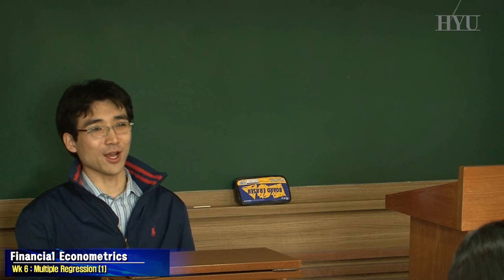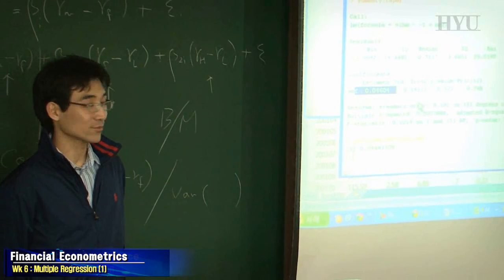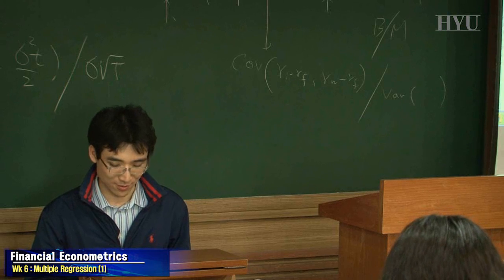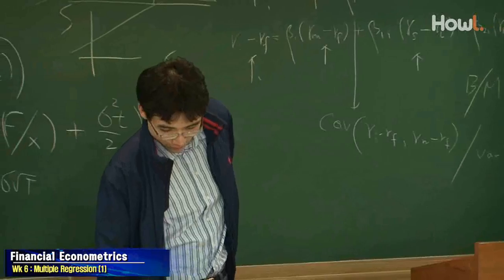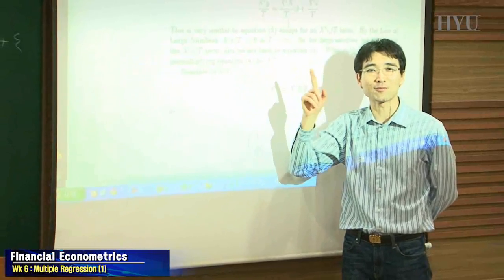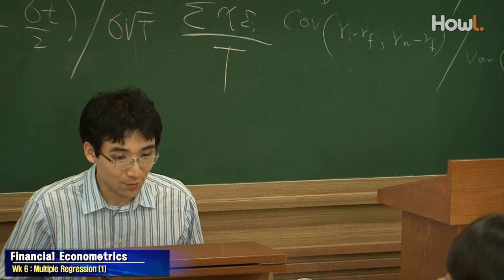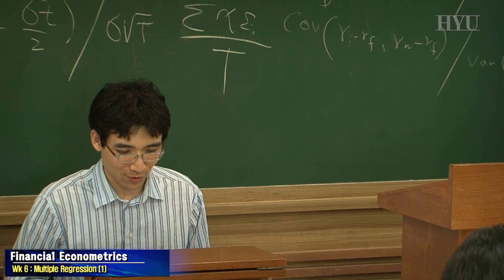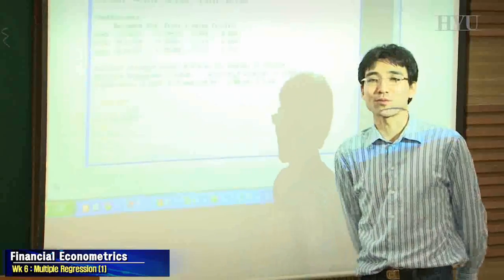계량금융 6강0415)